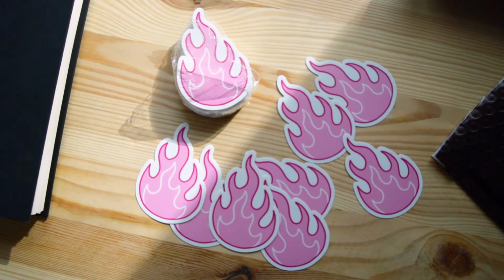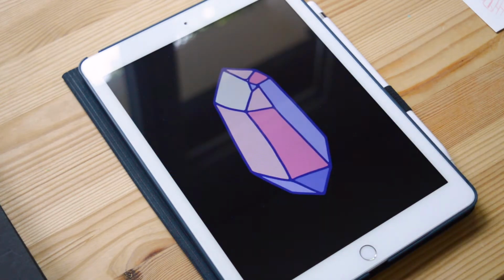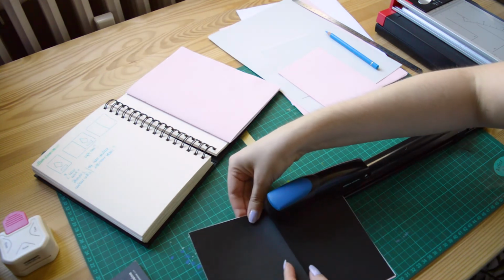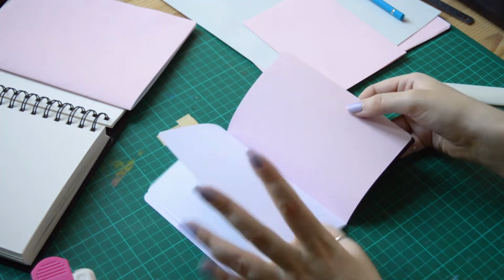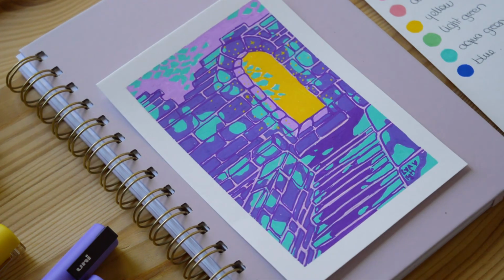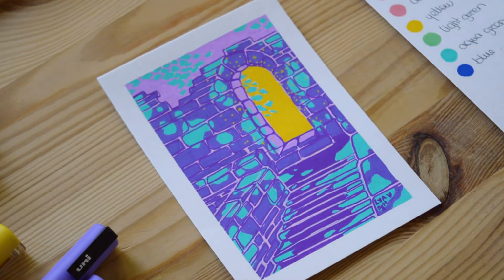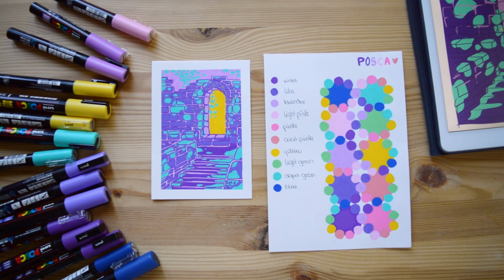Studio Vlog 11 ✧ New Stickers, tiny Paper Zine & A6 Posca Illustration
Hey friends ! Welcome in this new Studio Vlog ! Keep me company while I'm doing some research for a paper zine, creating some new sticker design and drawing a new Posca illustration for the Joli Mai Drawing Challenge !

- Art supplies -
Posca pens

- Video editing -
Adobe Premiere Pro
Nikon D3200
Procreate

- Credits -
Songs : Dream Escape by The Tides & A Face in a Cloud by Nathan Moore